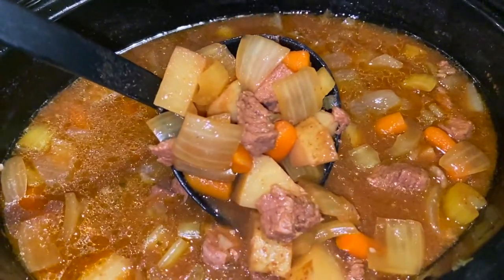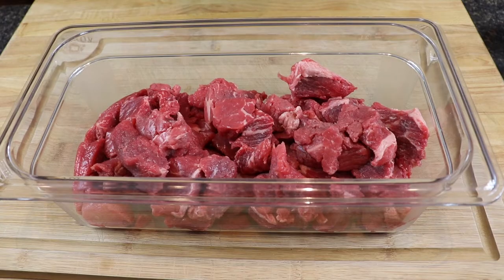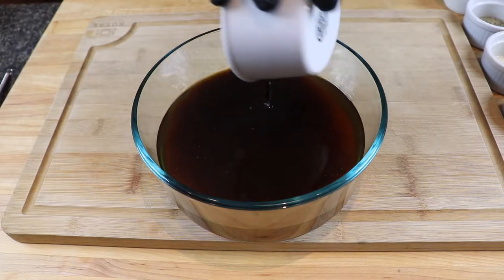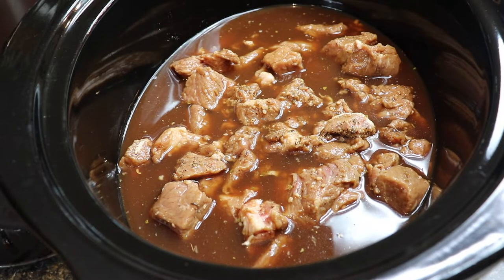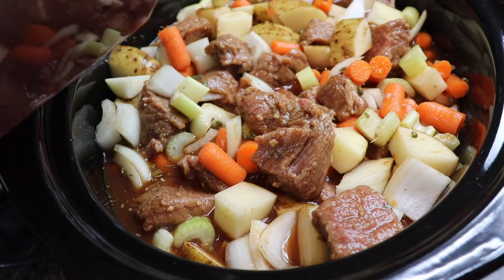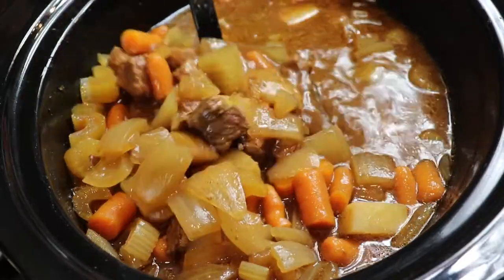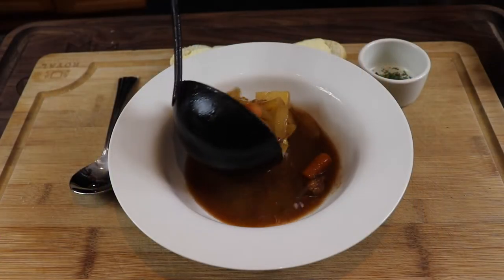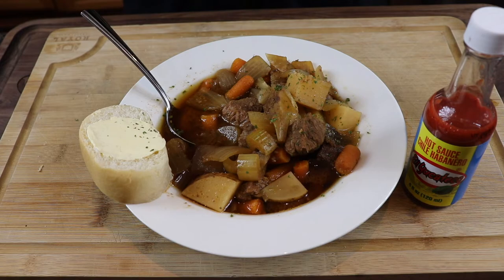Slow Cooker Beef Vegetable Stew with El Yucateco Red | How to make Beef Stew in a Slow Cooker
In this video we will show you how to make a delicious SLOW COOKER BEEF STEW using some great tips and tricks for slow cooking that you will want to learn!  We prepare a marinade for our beef prior to cooking to pack it with flavor and make for a delicious slow cooker meal! This recipe is perfect for your next game day or party! We love hearing from you!

Ingredients Needed for this recipe:

For the Beef Marinade:
 - 2.5 Lbs Beef Stew Meat (you can also cut your own with a sirloin or chuck roast)
 - 4 Cups Beef Broth
 - 1/3 cup Worcestershire Sauce
 - 1.5 Teaspoons Black Pepper
 - 2 Teaspoons Minced Garlic
 - 1 Teaspoon Onion Powder
 - 1 Teaspoon Oregano
 - 2 oz El Yucateco Red

For the Stew:
 - ENTIRE contents of Marinade
 - 1 Large Chopped Onion
 - 3 Medium Chopped Potatoes
 - 4 Chopped Celery Stalks
 - 1-2 Cups of Halved Baby Carrots
 - 1/2 Teaspoon Thyme
 - 8 Oz. Tomato Juice
 - 1 Teaspoon Dried Chives
 - 2 Bay Leaves
 - Beef Broth (to cover contents in Slow Cooker as shown in video)

Instructions:
Always wash your hands before prepping any food recipe!

Mix ingredients for marinade as shown in video, pour over beef stew meat in seal-able container, mix and place in fridge overnight.  Place entire contents of marinade as well as additional ingredients for stew into slow cooker on the LOW setting.  Stir occasionally.  Cooking on Low will take roughly 8-9 hours but will make a HUGE difference in flavor.  Once you're within an hour of serving, switch your slow cooker to the WARM or KEEP WARM setting.  This will allow the temperatures to come down and for the flavors to set in to the ingredients inside the slow cooker. During this time you may choose to add a gravy packet, small amount of corn starch (or flour) mixed with water to thicken the stew. Serve with bread and butter or your choice of side and ENJOY!  Parsley garnish is optional.

Music Information:
Stock Music and/or Audioblocks Subscription